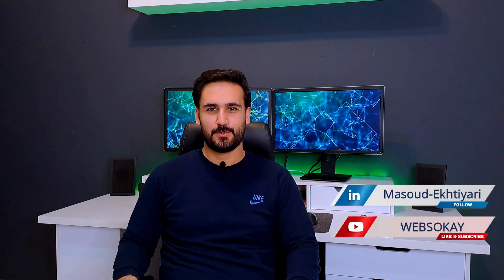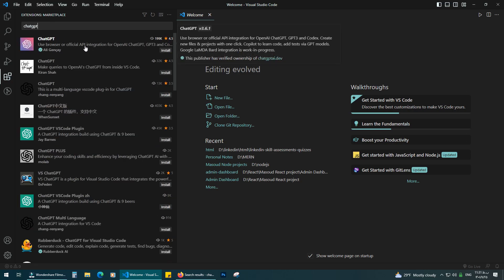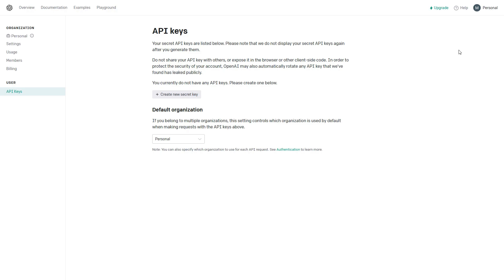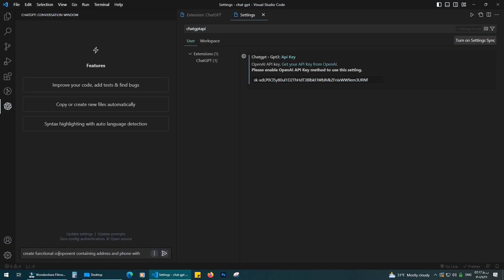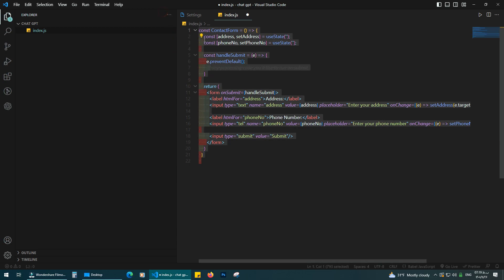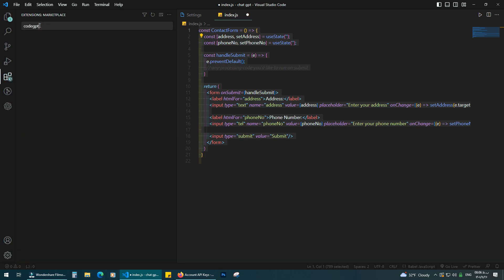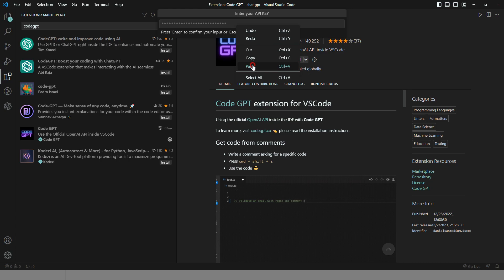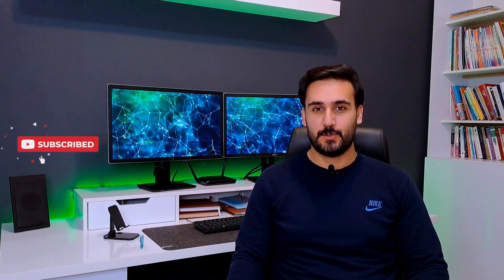How to install ChatGPT on VScode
⚠ Please Attention Openai has changed the url for getting API ⚠

this video is a tutorial video on how to install and use two of the best Chatgpt extensions on Visual Studio Code, a popular code editor used by developers.

Chatgpt is a type of AI that can generate conversational text to answer simple questions or even produce more complex essays.

The first extension demonstrated in the video is Chatgpt, created by Ali Gensay. The video provides step-by-step instructions on how to install the extension, create a secret key from the OpenAI API, and use it to generate code.

The second extension introduced in the video is Codegpt,  The video also explains how to install and use this extension.